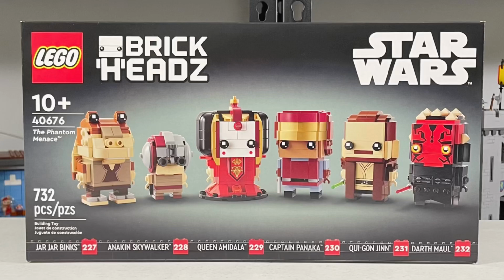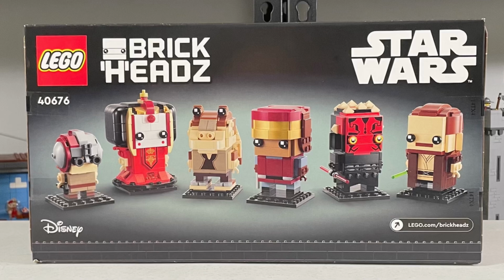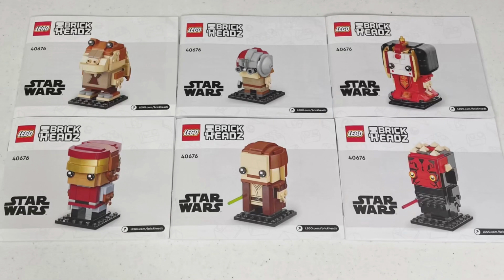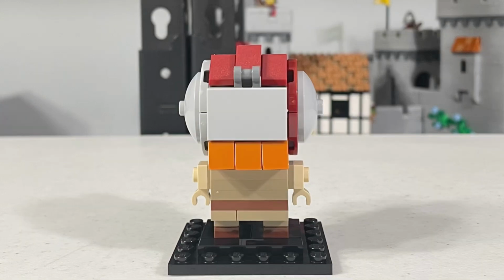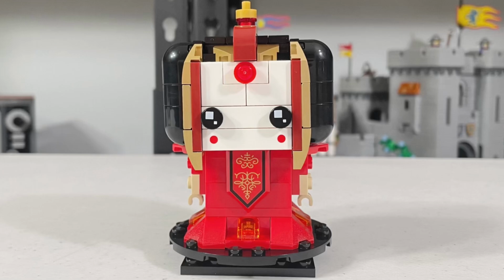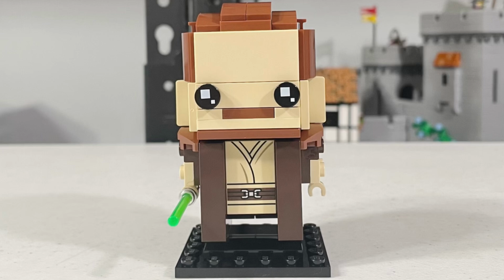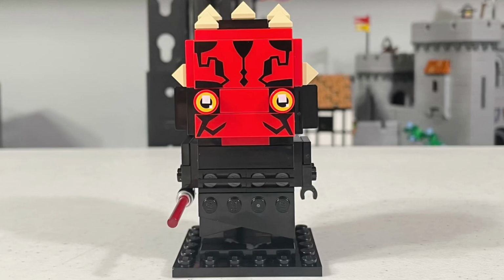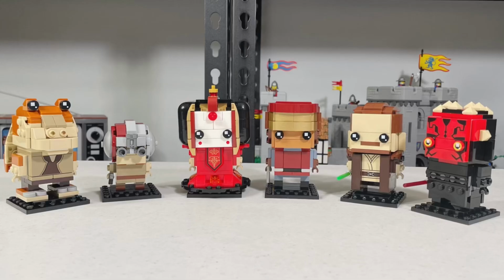Lego Star Wars Brickheadz The Phantom Menace (40676)